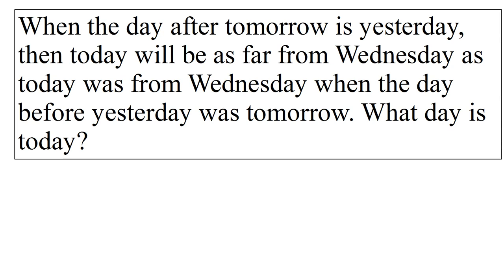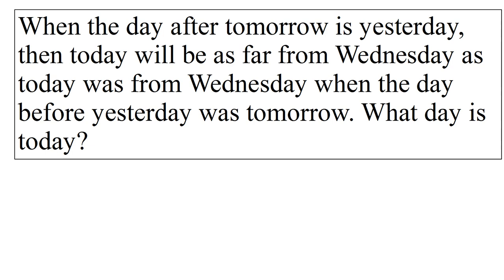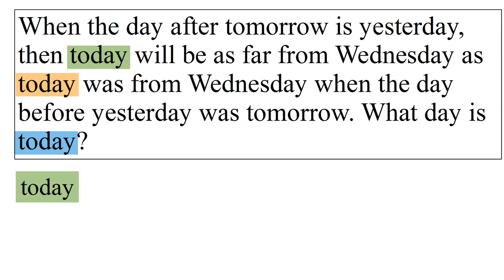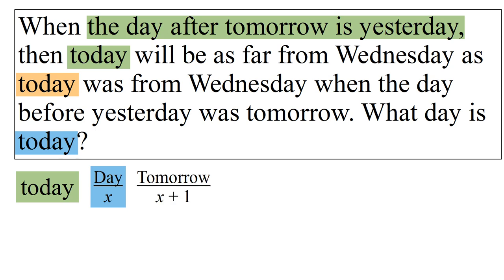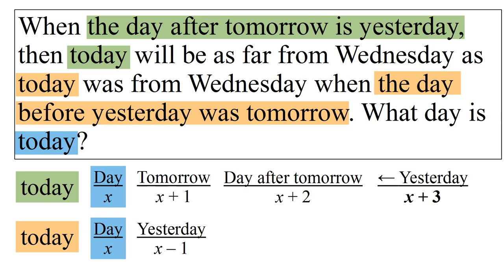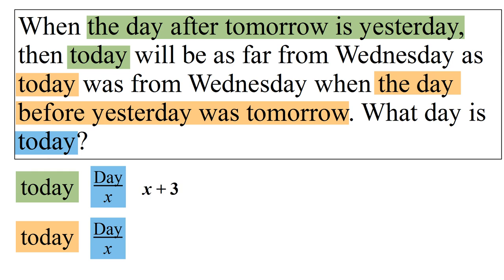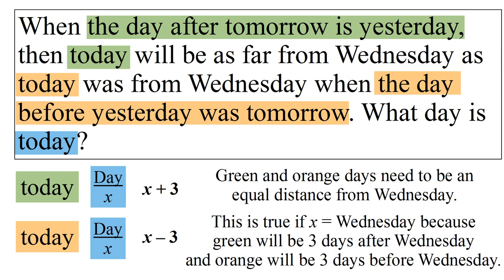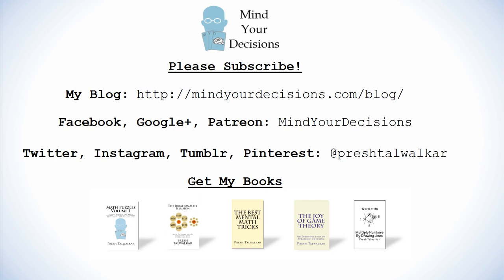The Day After Tomorrow Is Yesterday Riddle Explained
This puzzle is popular on Facebook and many other sites. "When the day after tomorrow is yesterday, then today will be as far from Wednesday as today was from Wednesday when the day before yesterday was tomorrow. What day is today?" Can you solve this tricky problem? Watch the video for a solution.

My Books